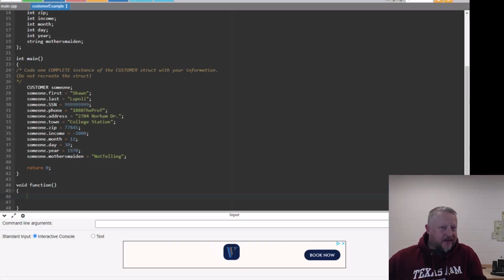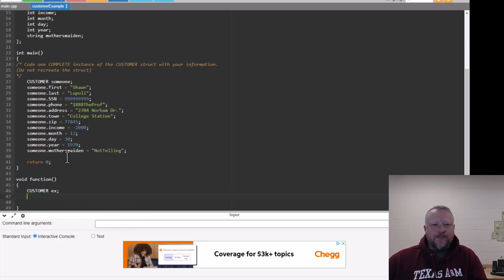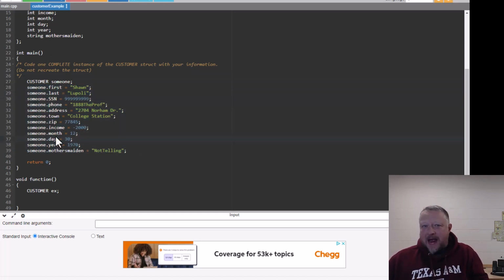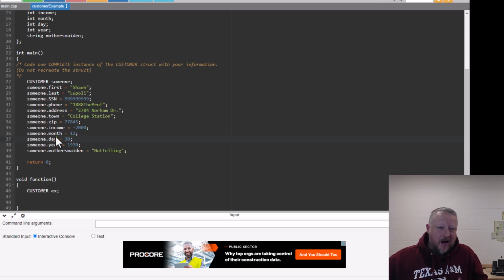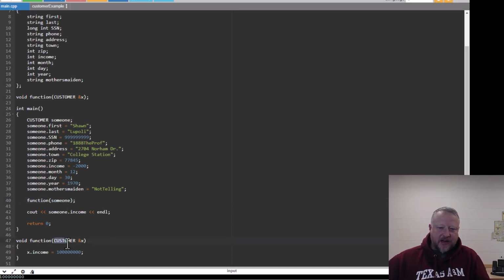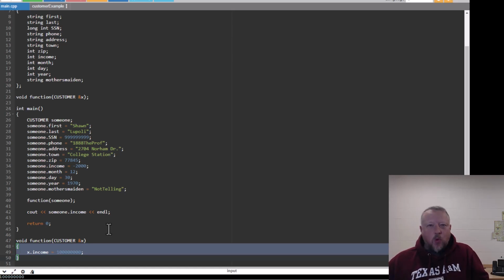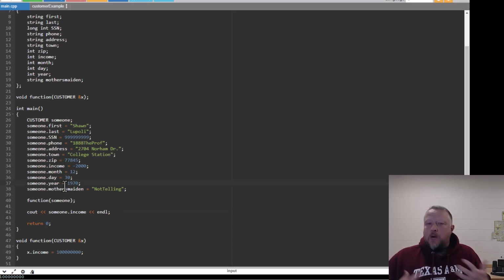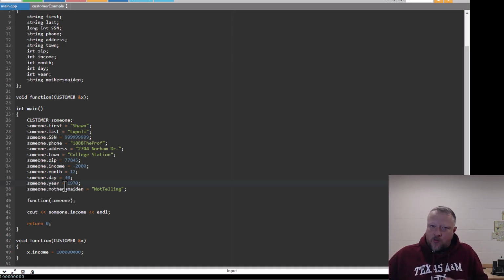12 - So what do I mean by Public